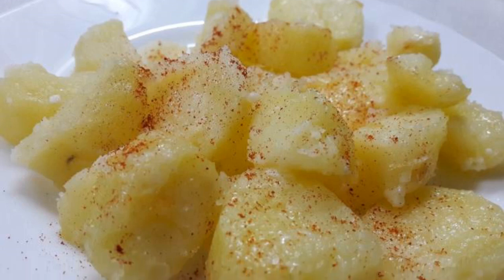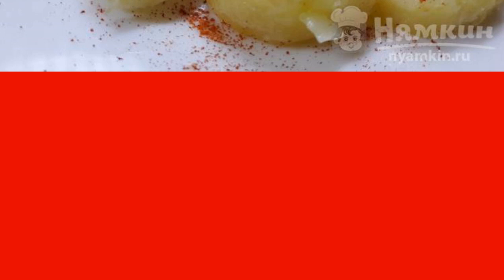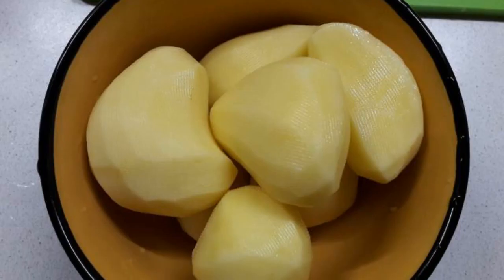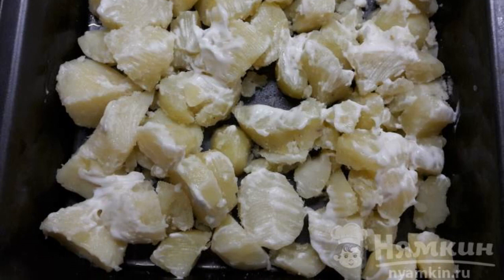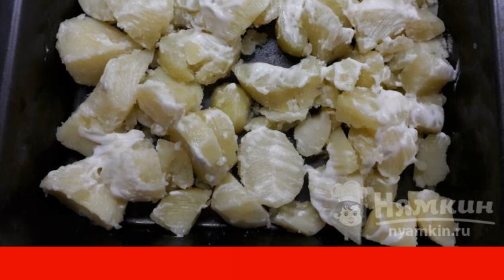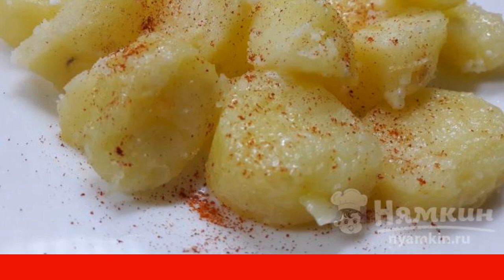Boiled potatoes baked in the oven with mayonnaise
If you are tired of ordinary boiled potatoes, cook boiled potatoes baked in the oven with mayonnaise. Potatoes are first boiled, and then baked in the oven under a mayonnaise crust, which allows you to diversify its taste. And also potatoes get a delicious crust.

Ingredients:
potatoes - 7 pcs, smoked paprika - to taste,
mayonnaise - 3 tbsp.l.,